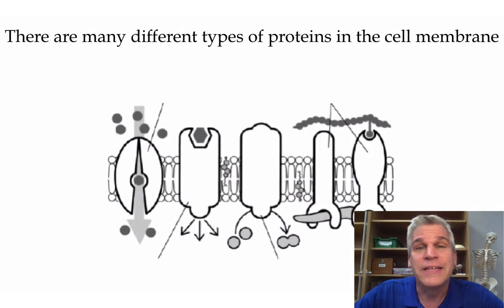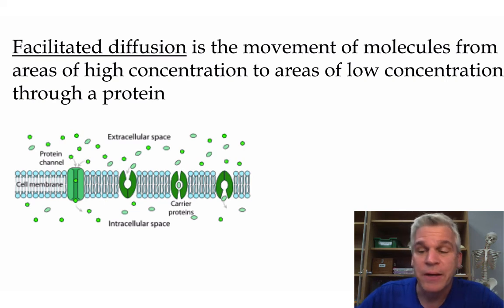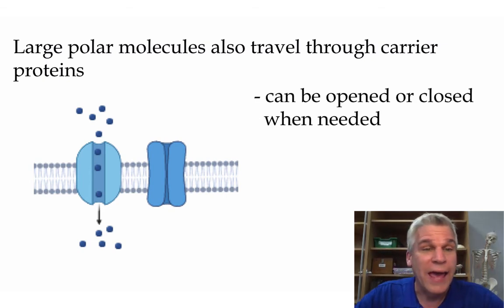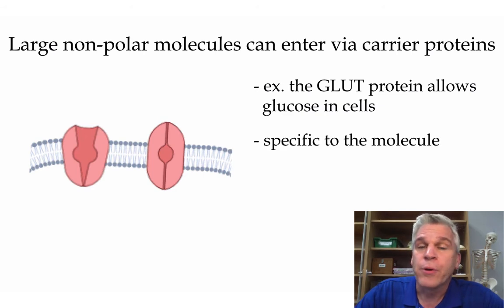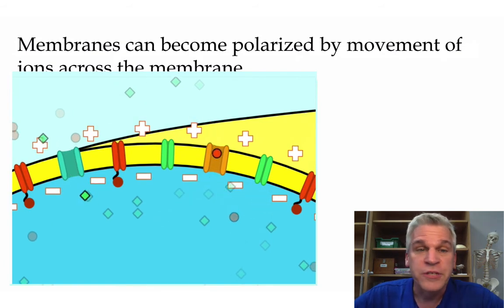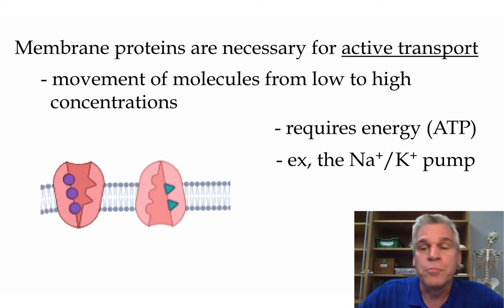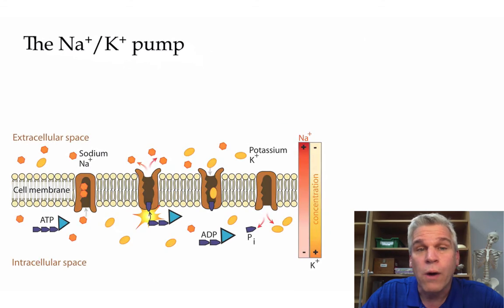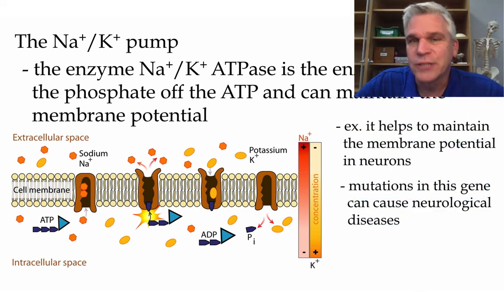Topic 2.7 - Facilitated Diffusion